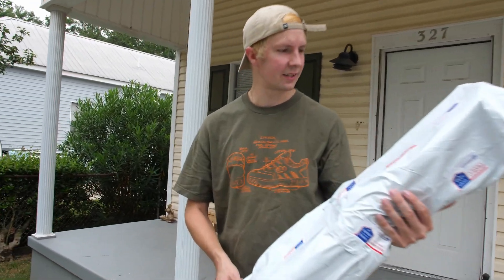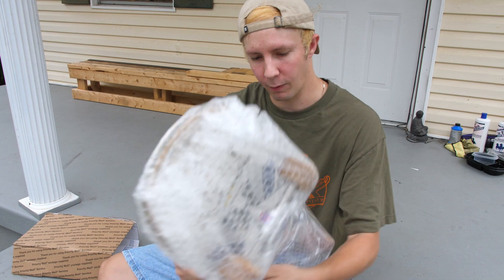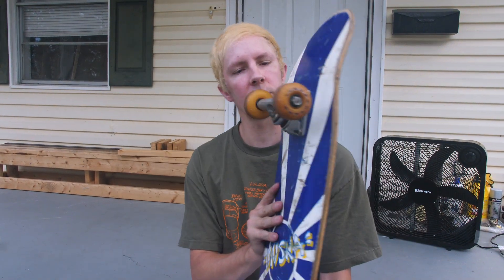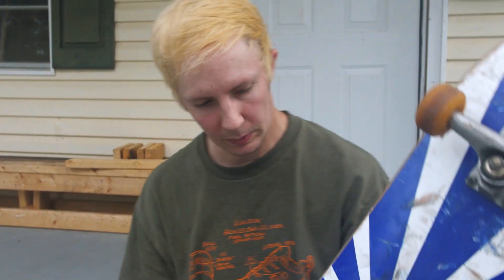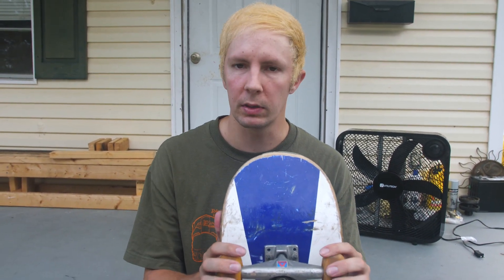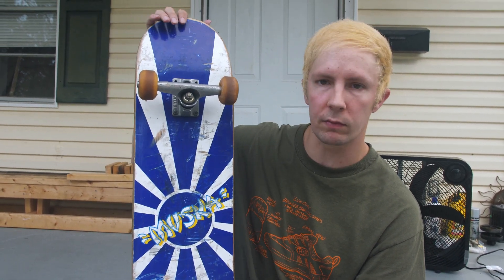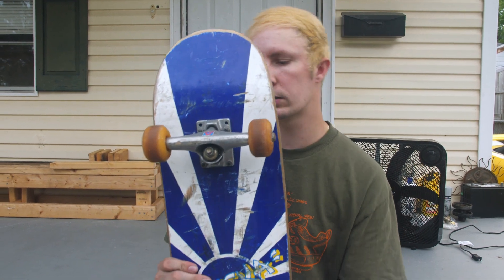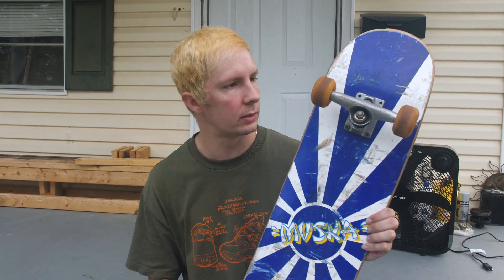UNBOXING ORIGINAL CHAD MUSKA RISING SUN COMPLETE SKATEBOARD!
18 years in the making for this. and damn does it feel good! I hope you all enjoy Malcolm's story behind this complete. Let us know what decks/completes bring back this amount of nostalgia!

Follow us on the gram:
@BADqualityHD (the legend behind the camera)